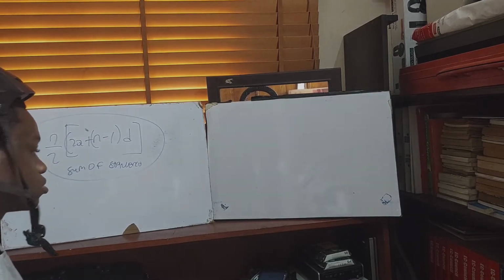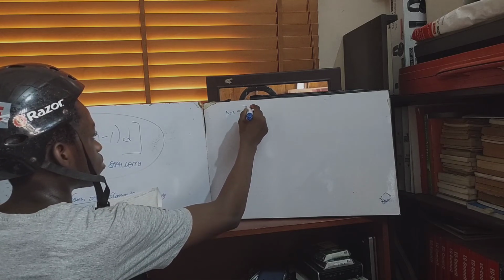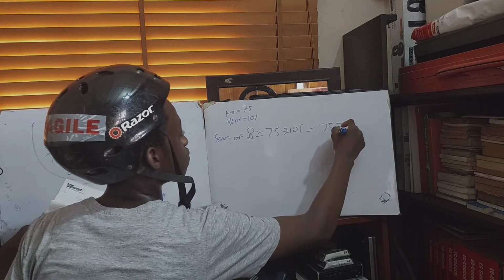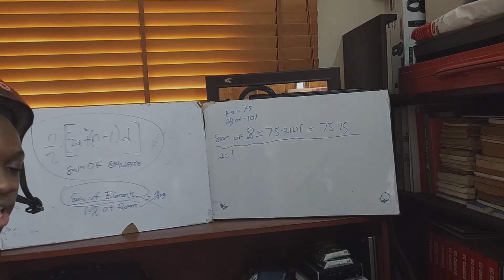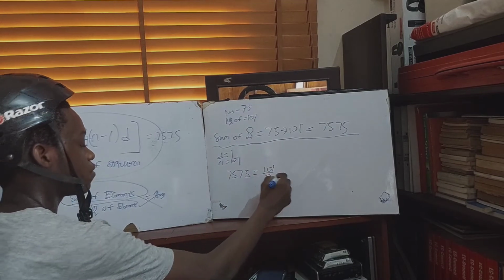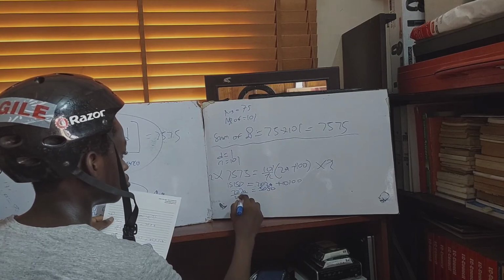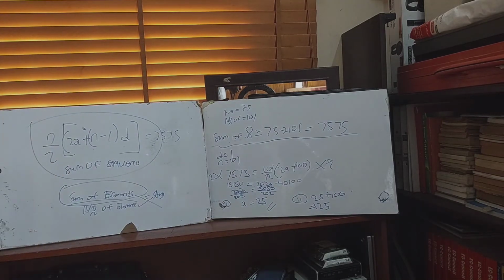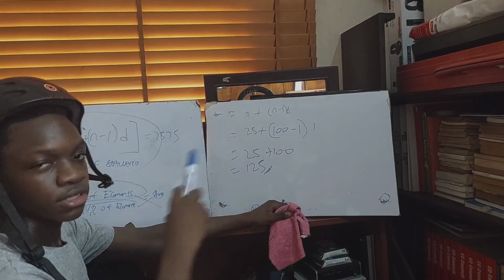Math Sequence and Series Problems